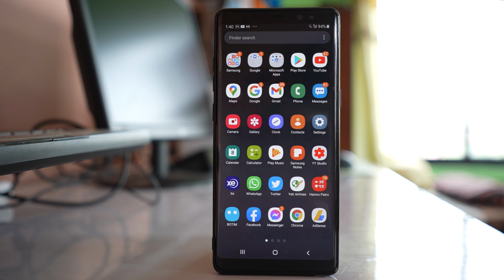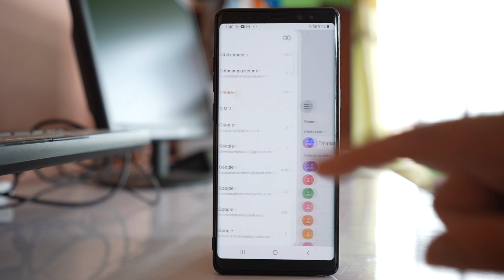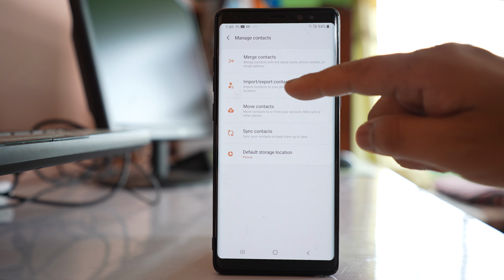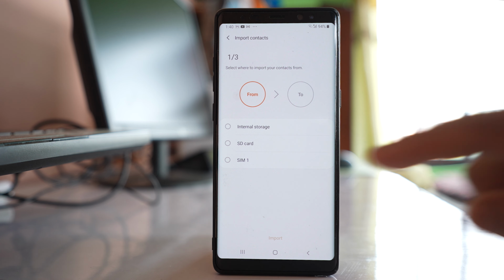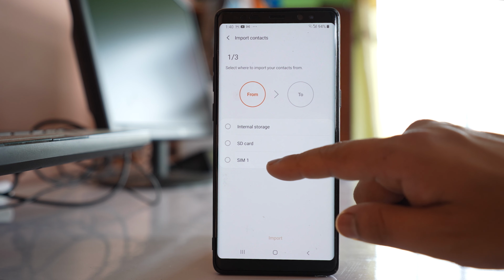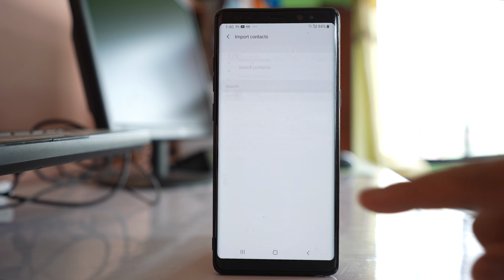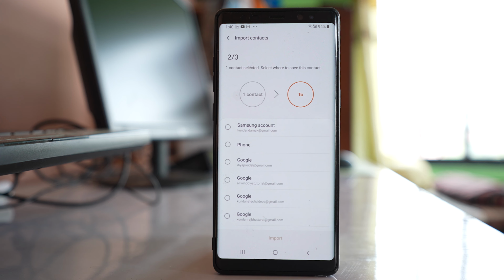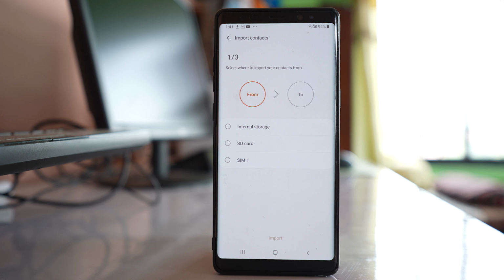How to copy contacts from sim to phone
This video also answers some of the queries below:
How to transfer contacts from sim to phone samsung s8
How to import contacts from sim card
How do I get my contacts from card to my Android phone
How do I retrieve my contacts from my sim card

To copy the contacts that are present in the sim card to your phone what you do is open contacts application. Tap on this more option here. Go down and then select "Manage contacts". Select "Import/Export contacts". Select "Import" and then what you do is select sim card. So, what we are going to do is we are going to copy the contact from the sim to the phone and this is the contact which is present. So, what I will do, I will select all to select all the contact. Then Done and then select Phone and then Import. So, what happens is the contact from the sim card is copied to the phone.